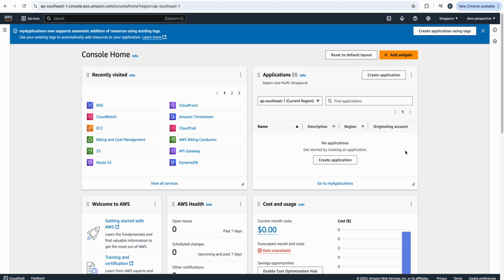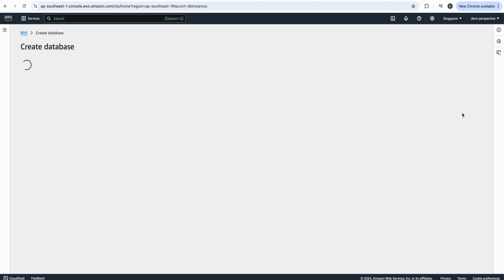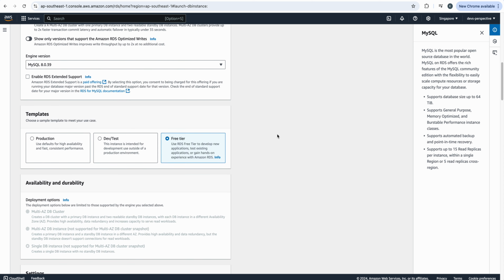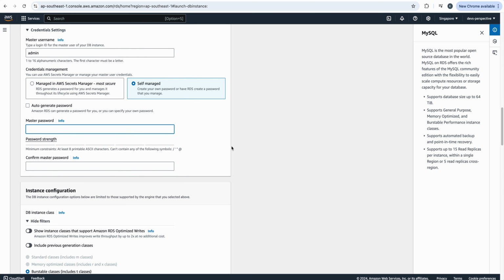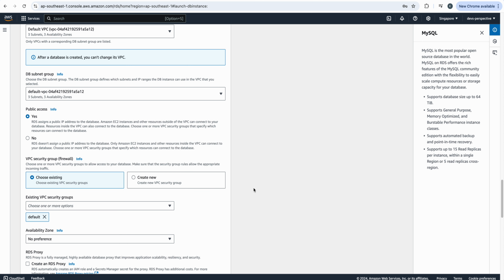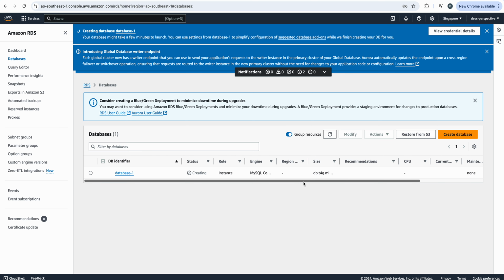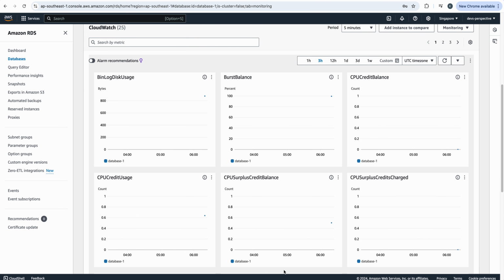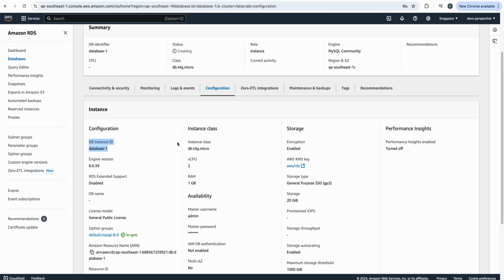AWS Lesson 7: Step-by-Step Guide to Create an RDS